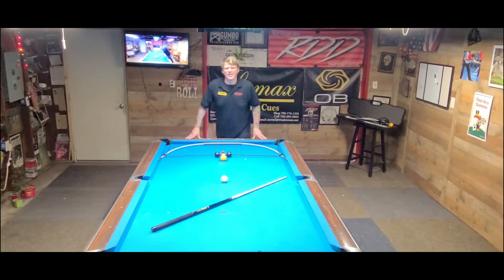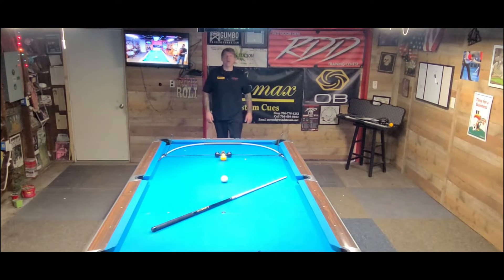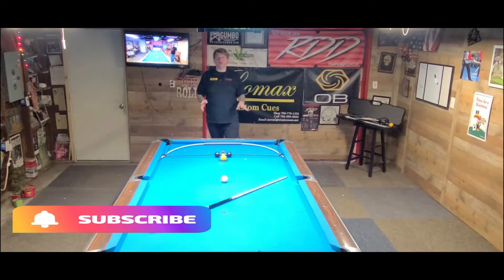How to set up and take down your BREAK-RAK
in this video i talk about using your break-rak